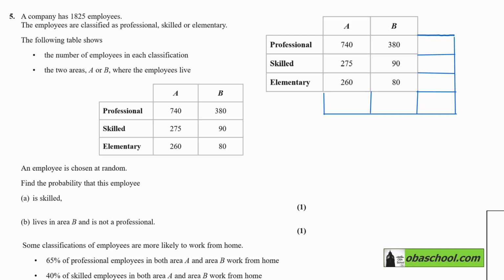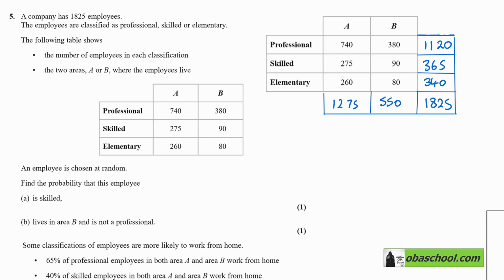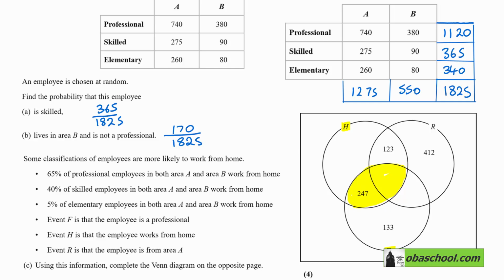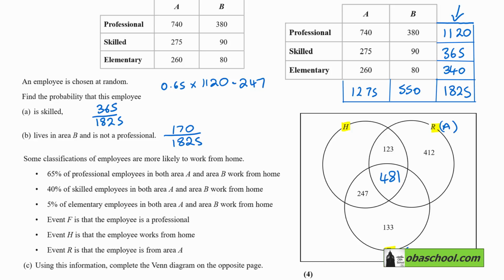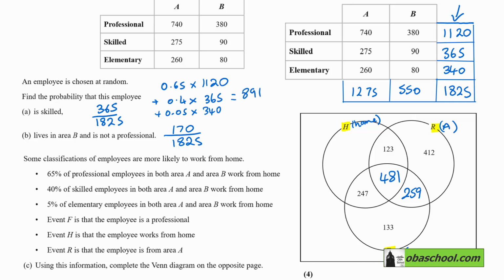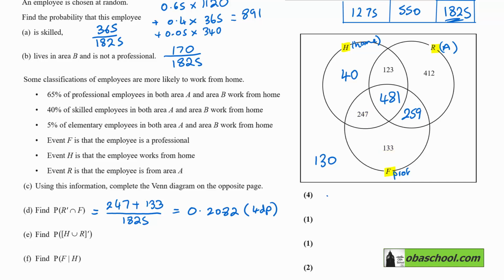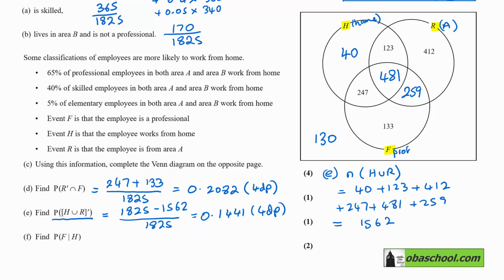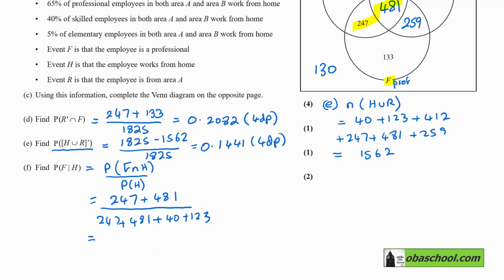Edexcel A level Maths Past Papers 2022 PAPER 3 Statistics Section Q5